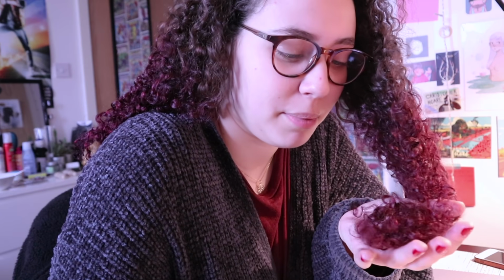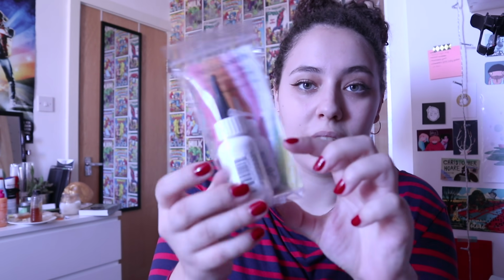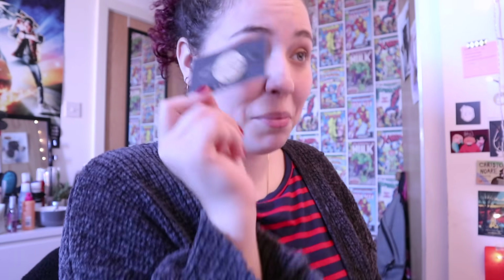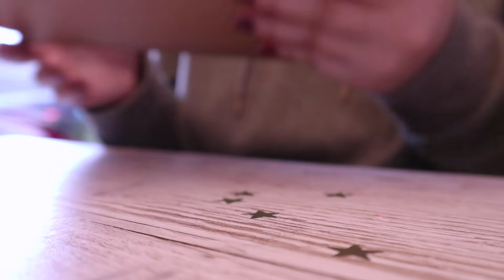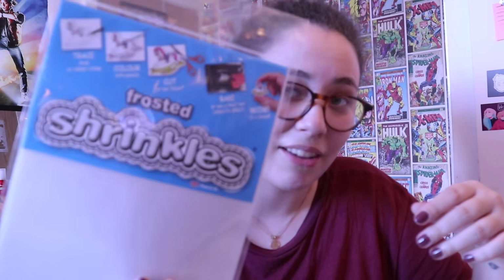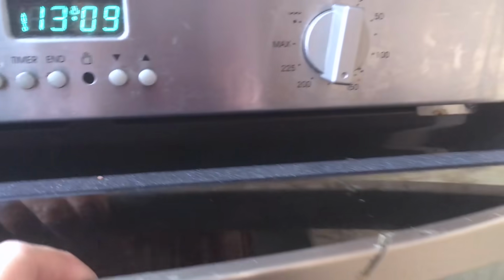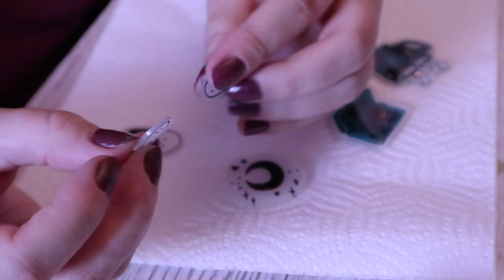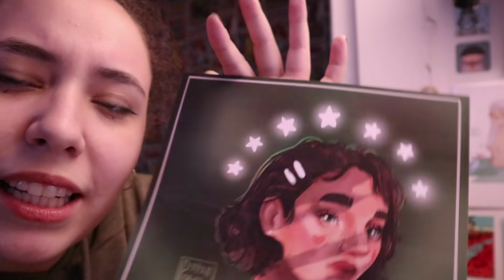Studio Vlog #6 | shrinkles, new shop, sticker sheets, uni stress!!